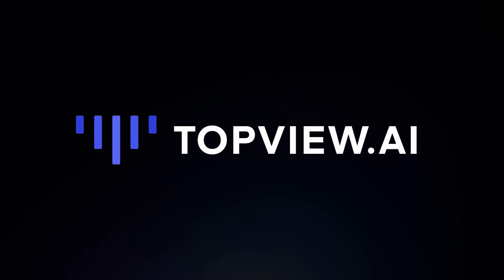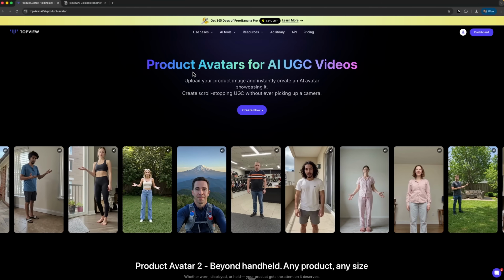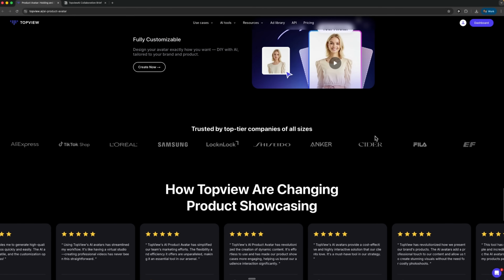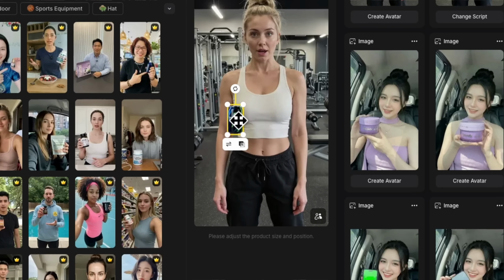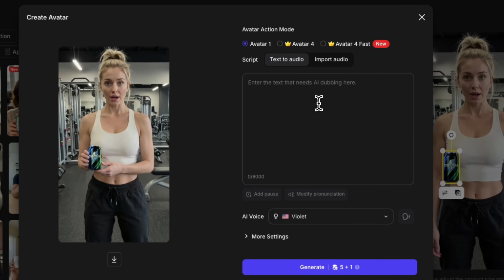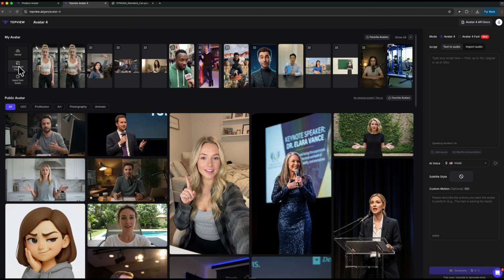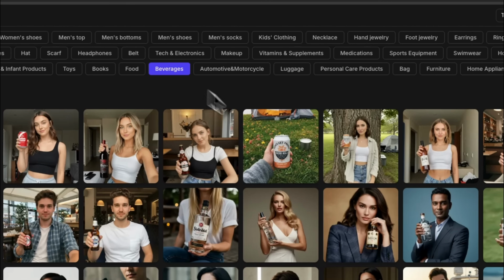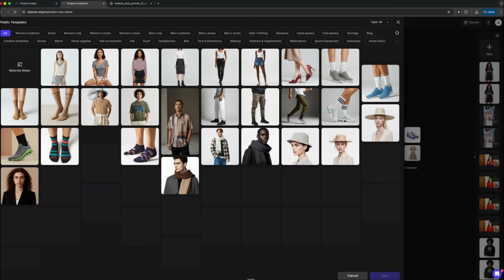TopView Video Agent Tutorial - 2026 | Turn ONE Product Photo Into a TikTok-Style Video Ad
Discover how I used TopView AI to create short-form ads from a single product photo in this TopView Video Agent Tutorial. Watch the full process, from storyboard generation to final video, featuring smooth camera moves, realistic lighting, and a TikTok-style vibe - all tested on an energy drink promo. See if this tool lives up to the hype and makes content creation easier than ever.

⏱️CHAPTERS:
0:00 TopView Video Agent Tutorial
0:51 Creating a Product Video from a Photo
7:03 Is TopView AI Video Agent Worth It?